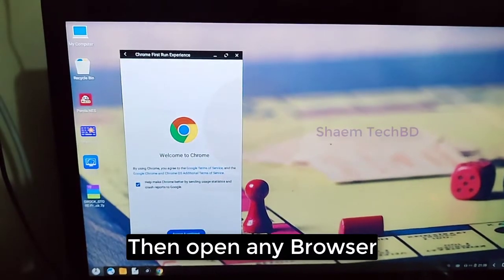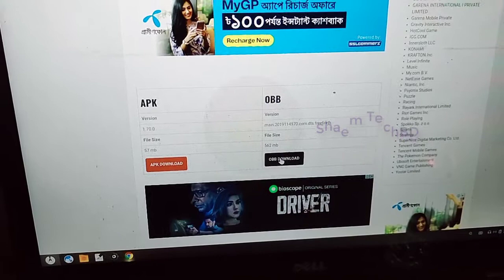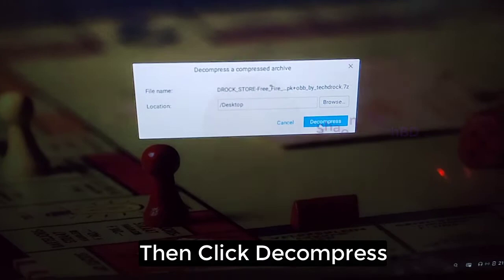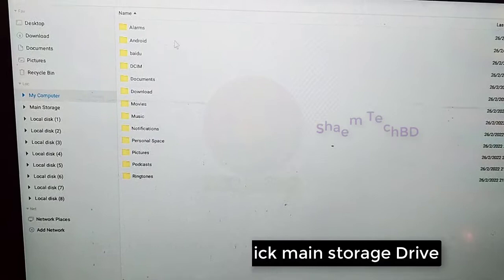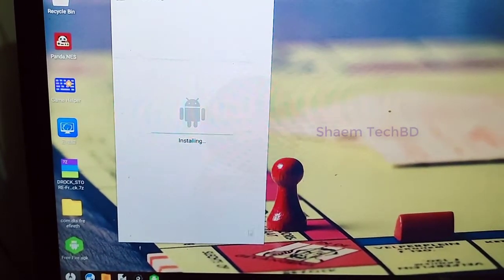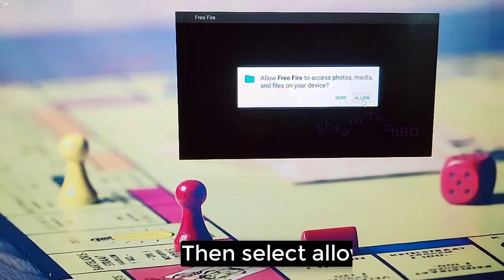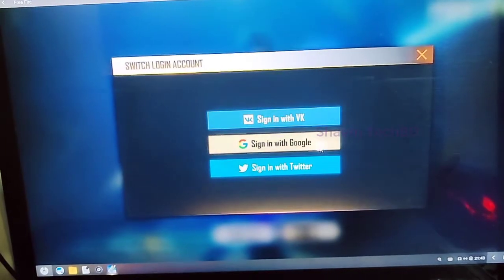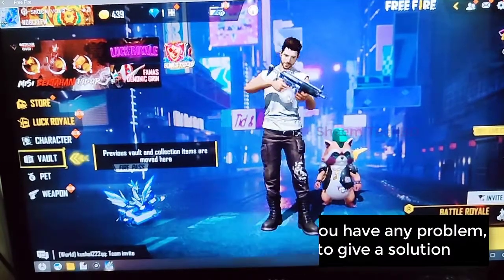How to Fix Free Fire has Stopped in Phoenix OS 100% Fixed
Your Quary-
1.free fire has stopped problem phoenix os
2.free fire keeps stopping problem in phoenix os
3.phoenix os free fire not working
4.how to fix free fire has stopped in phoenix os
5.phoenix os free fire
6.phoenix os free fire has stopped
7.phoenix os free fire unfortunately has stopped
8.phoenix os
9.how to fix unfortunately free fire has stopped in phoenix os
10.free fire has stopped problem
11.phoenix os 2022
12.phoenix os free fire max not working
13.unfortunately free fire has stopped
14.free fire max has stopped phoenix os
15.free fire phoenix os
16.free fire stopped working phoenix os
17.how to download free fire in phoenix os
18.laptop slow problem solution windows 10
19.laptop slow problem solution windows 10
20.phoenix os free fire gameplay
21.phoenix os free fire stopped problem